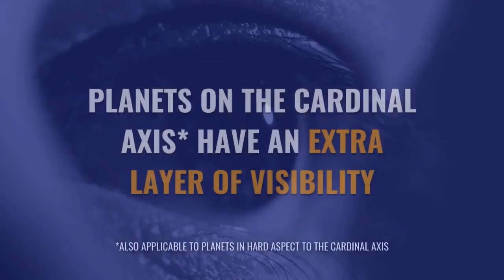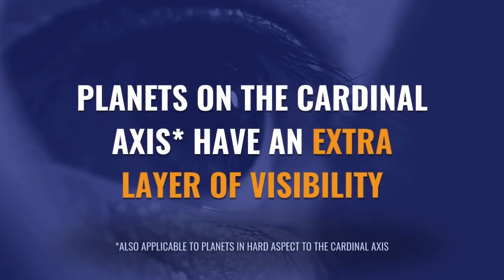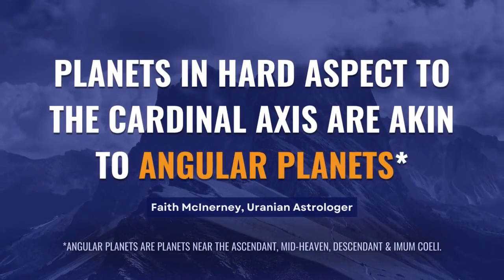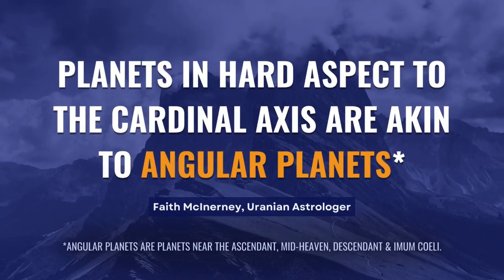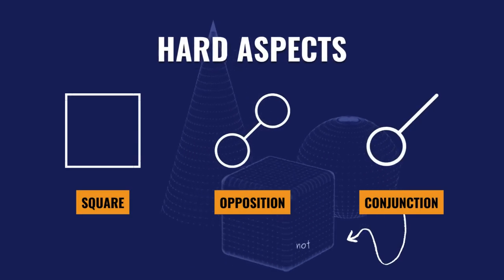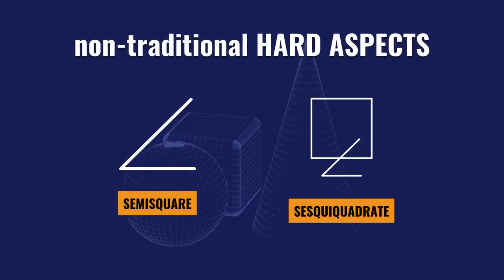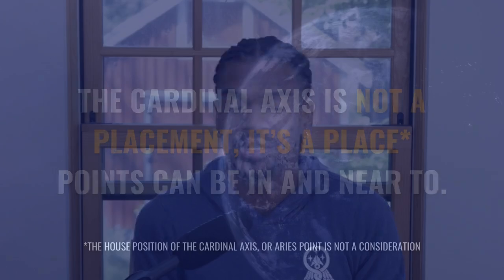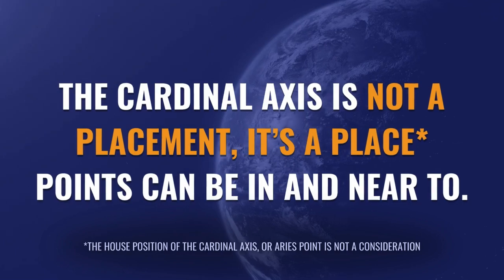Understanding the Aries Point in Natal Astrology w/ Mychal A. Bryan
Join Mychal A. Bryan as he addresses a viewer's question about the Aries Point in Natal Astrology. Learn about the significance of zero degrees in the four cardinal signs, how planets on the cardinal axis add visibility and prominence within your life, and the traditional and non-traditional hard aspects used in determining their impact. This episode is perfect for beginners in astrology and those looking to deepen their understanding of astrological theory.

🔮 GET A FREE READING FROM MYCHAL! Submit your chart for our next Blind Chart Reading happening every Wednesday at 2pm ET / 11am PT

✨ Check out the Oraculos Store for merch and signed copies of Mychal's books!

✨✨ If you've been enjoying the content we've been coming out with on the Oraculos Podcast, please write a review on Apple Podcasts, Spotify, or wherever you listen on the internet! xo ✨✨

00:00 Introduction to Astrological Q&A
00:26 Understanding the Aries Point
01:08 Significance of the Cardinal Axis
01:58 Traditional vs. Non-Traditional Planets
03:33 Practical Application of the Aries Point
05:39 Conclusion and Final Thoughts